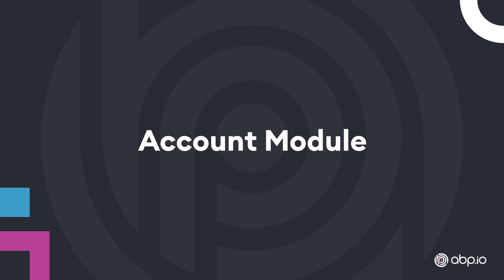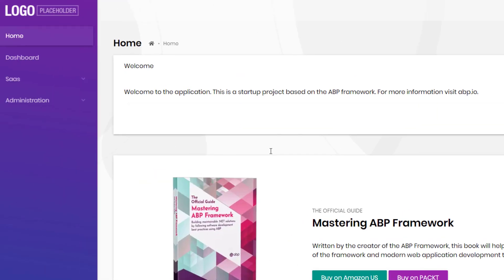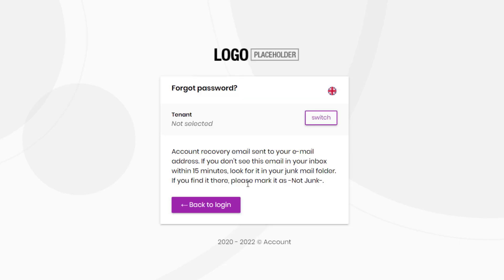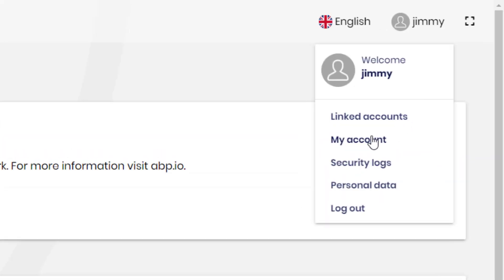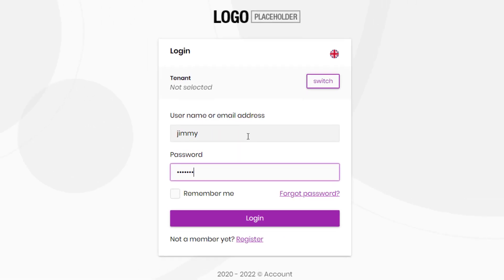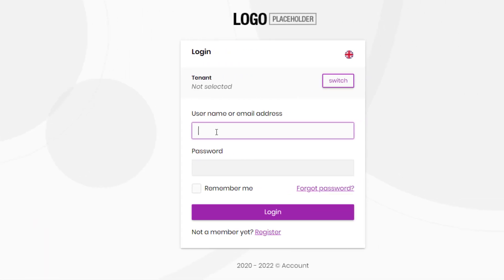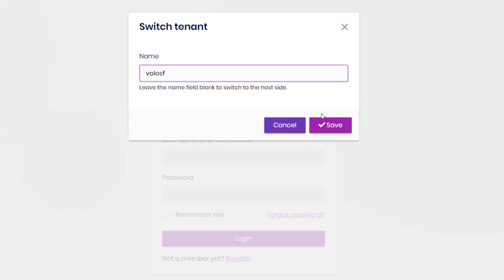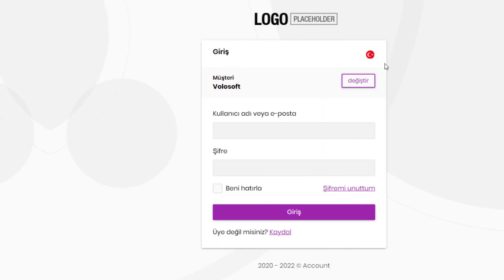ABP — Account Module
ABP — Account Module provides a login page where you can log in as a "tenant" or a "host admin".  There is forgot password functionality and two-factor authentication (e-mail and SMS). It also supports external login providers. You can use reCAPTCHA to protect your site from spam. The user lockout feature improves the application security by locking out a user that enters a password incorrectly several times. There is a register page to create a new user account. Email verification is also supported in this module.